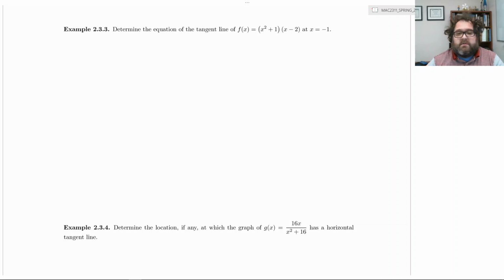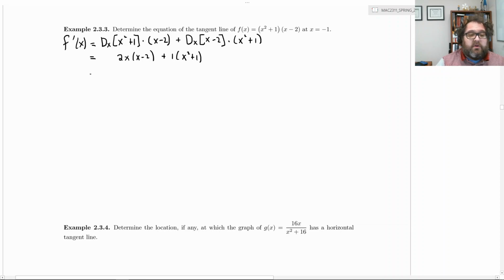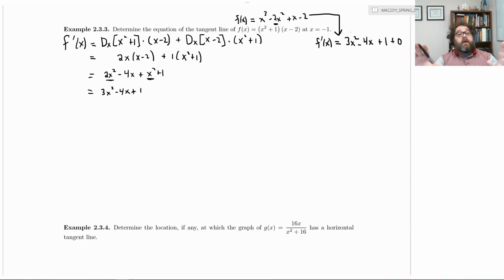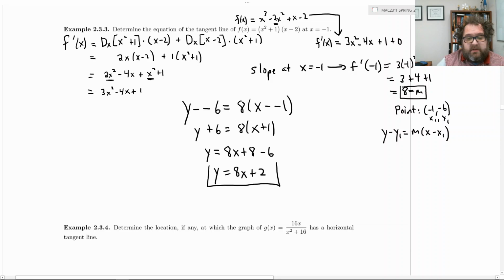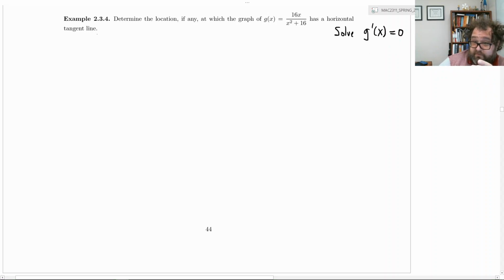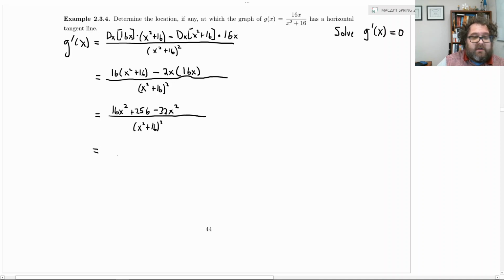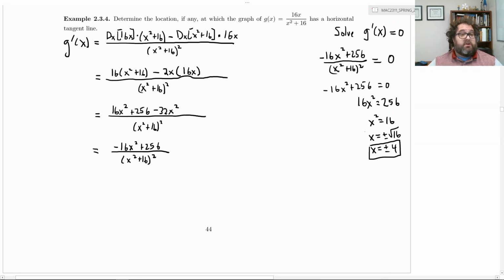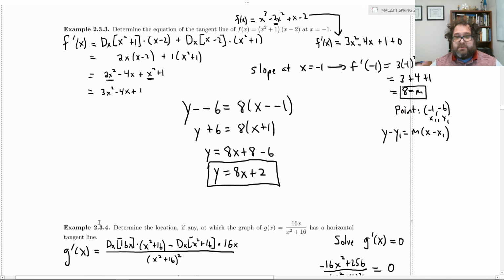Derivatives: Product and Quotient Rule Applications